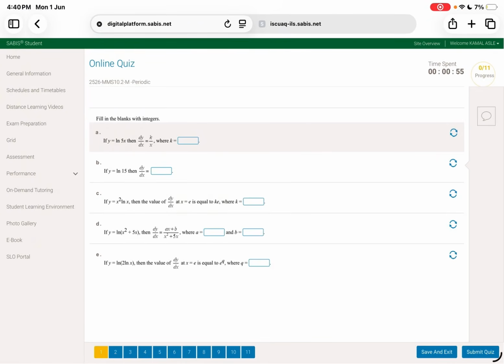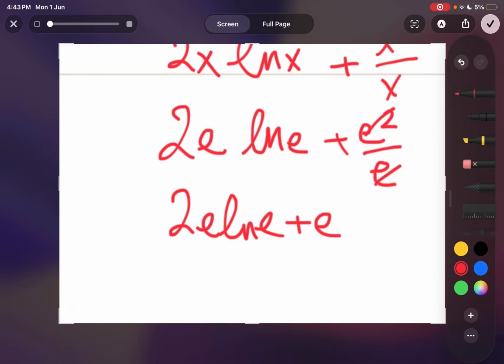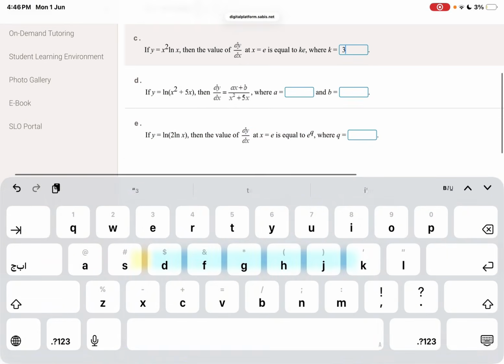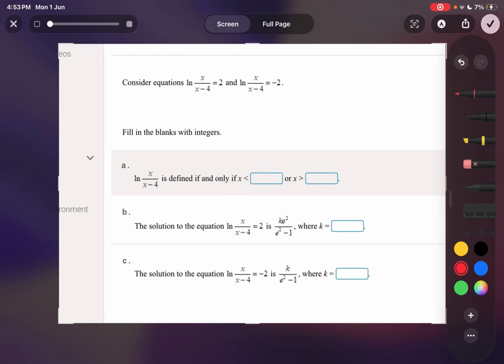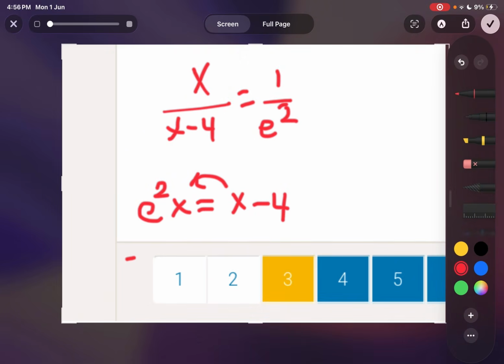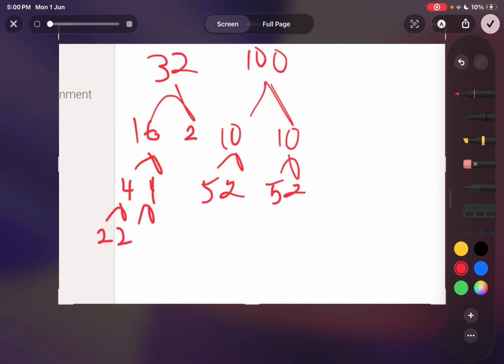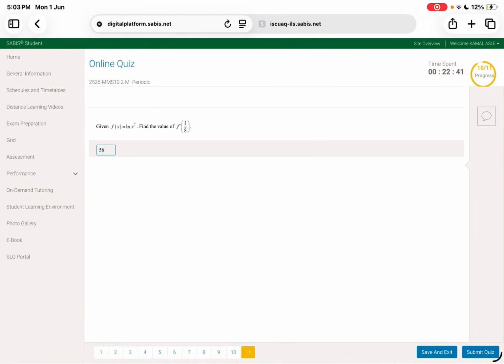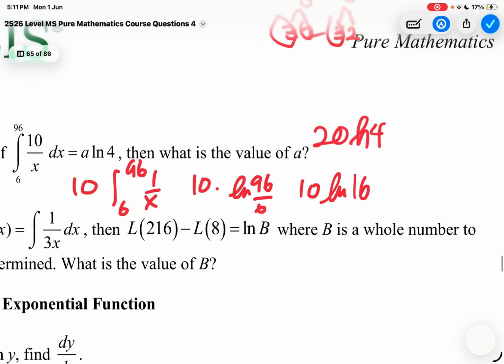Math Periodic W10 Sec2.2 + Cqd Questions (by kamal)